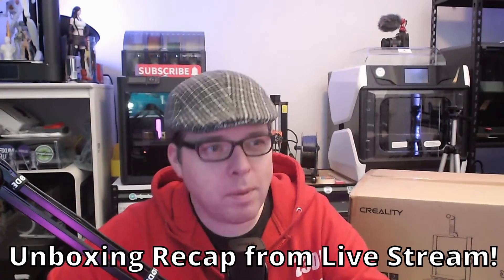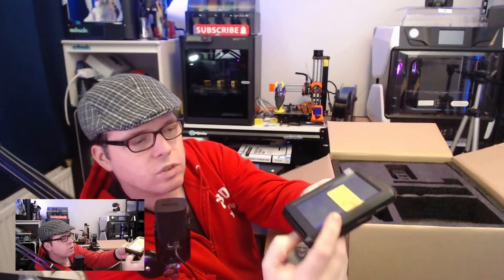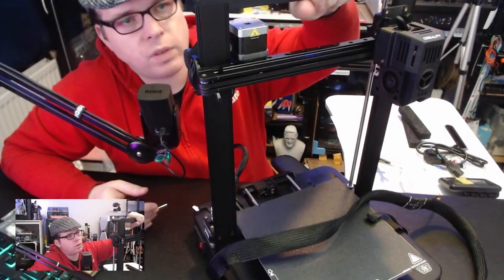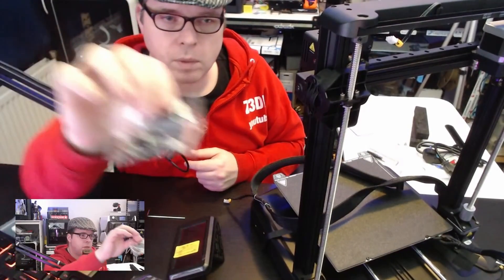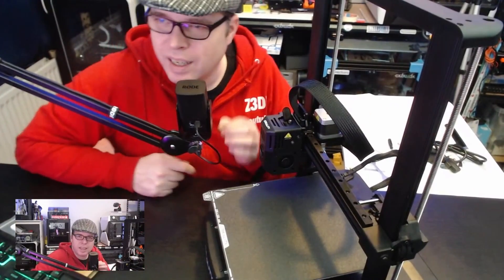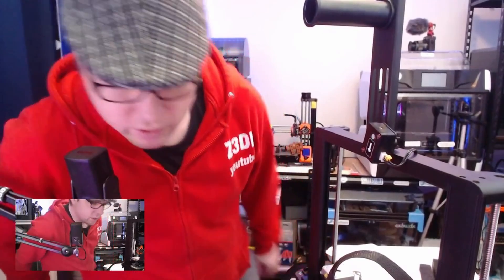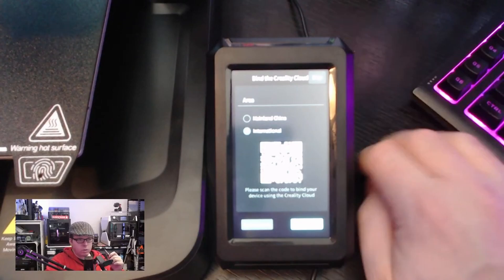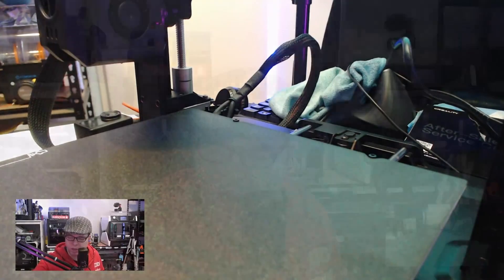Creality Ender 3 V3 KE - Unboxing setup and first Print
In this video, I'll be unboxing, setup and doing a first print on the Creality Ender-3 V3 KE, that Creality has sent me to review and use on this channel.
This video is a recap from a previous live stream where I unboxed this Ender-3 V3 KE 3D Printer. The music in the video is a bit louder than usual and edit cuts are noticeable, I hope you don't mind it. Enjoy watching this unboxing, setup and first print video of the Creality Ender-3 V3 KE.

Link to the Creality Ender-3 V3 KE:
Via Amazon (aff)